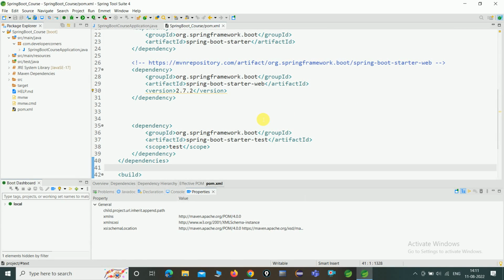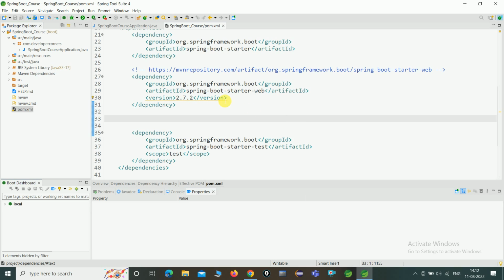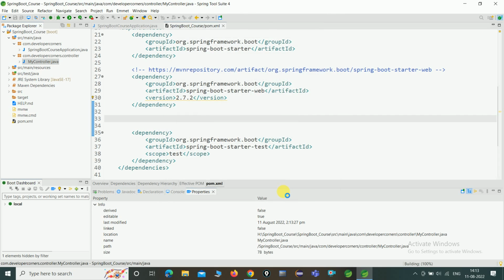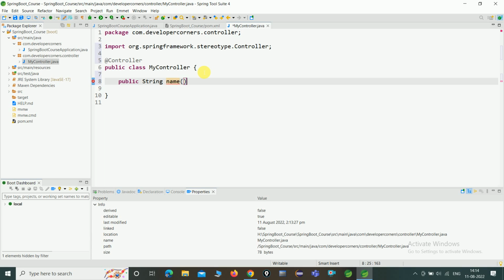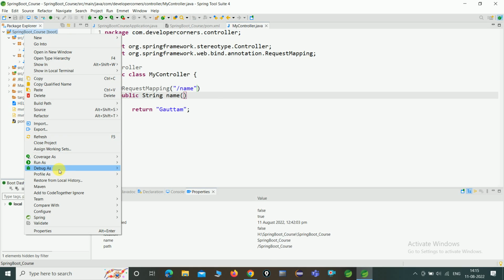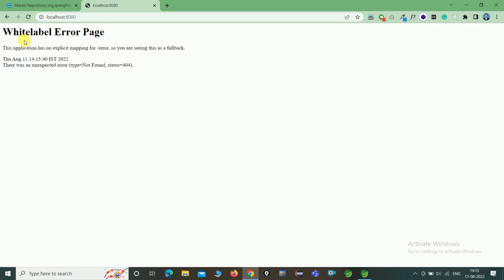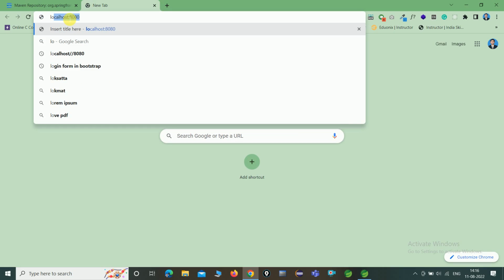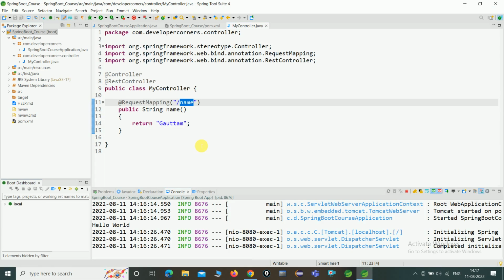How to Create Controller in Spring Boot